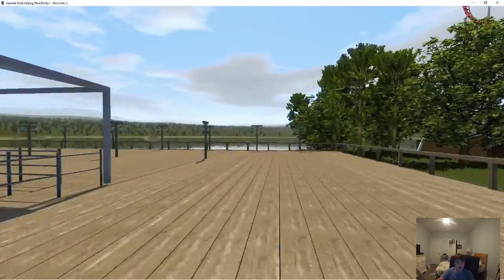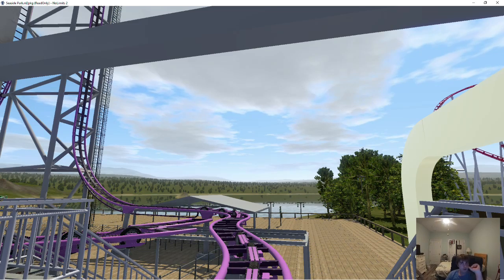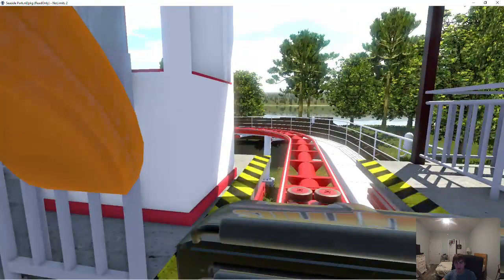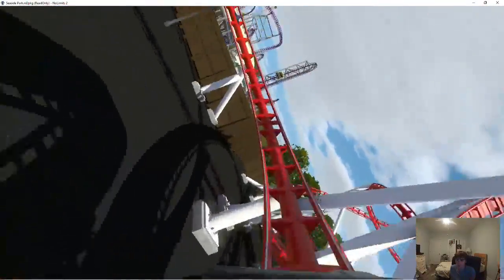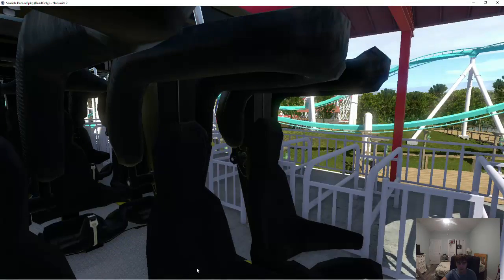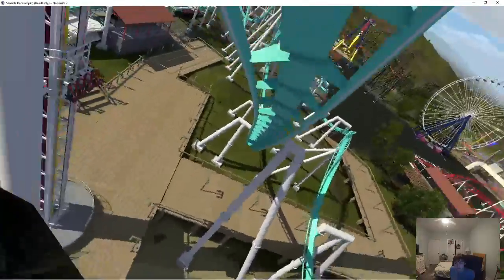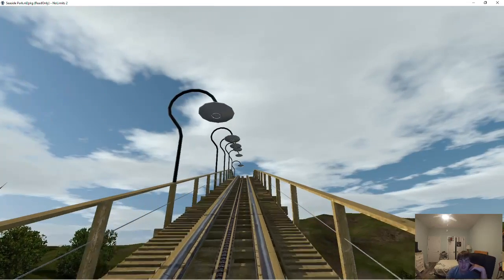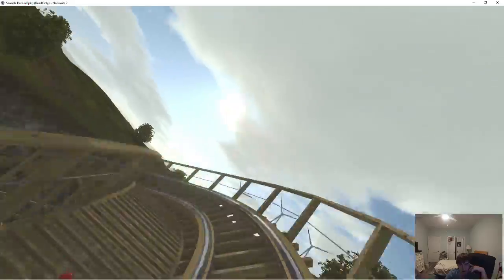seaside park, nl2 spotlight 3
This park had some amazing coasters!!! I hope you enjoy!!